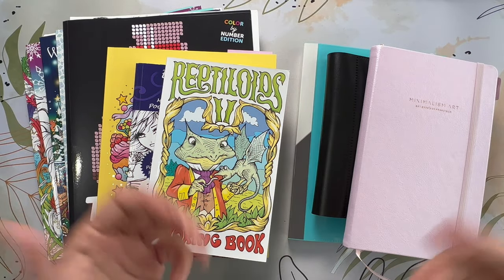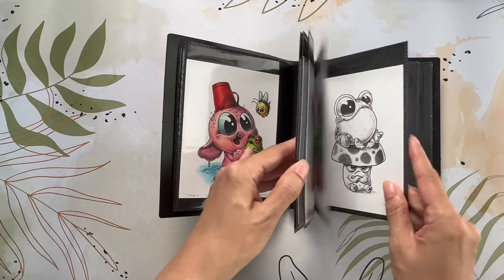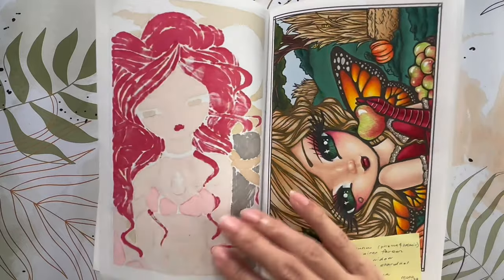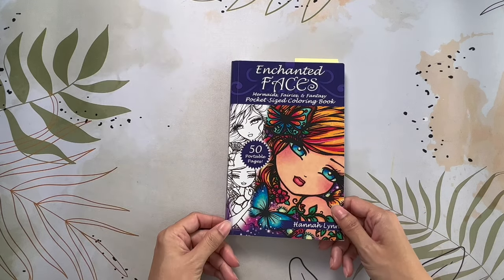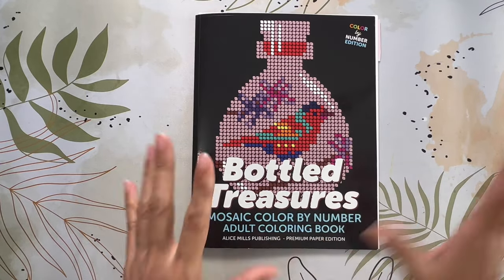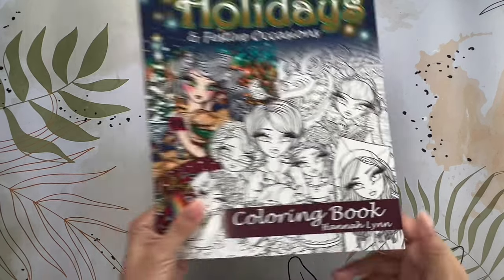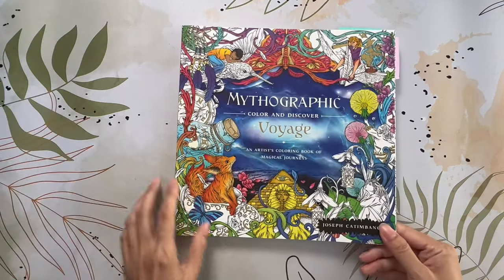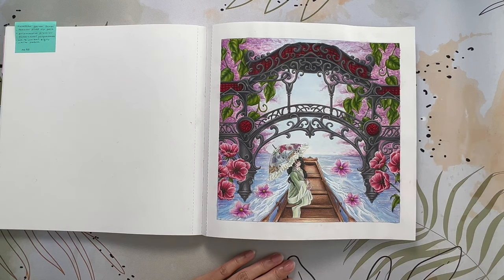July 2023 - My Completed Colorings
Hello and welcome to Lovella's Coloring! In this video, I am sharing the colorings that I completed in July 2023. Links for the books, if available, will be listed down below. Thank you so much for stopping by and watching! Take care and happy colorings!!

Mentions:
enchantedfacesgroup: Please check out their IG and YT channels. 😊
FrogsandFriendscoloraolong hosted by @amandacolours & @megscoloringcorner
FantasyFacesMania hosted by @samwayscoloring (IG)
ColouringChristmasinJuly2023 hosted by @jicolourist & @amandacolours
@colorjourneywithkelly (IG)

- Zodian Signs by Mrsbutterd

-Enchanted Faces, Pocket version by Hannah Lynn

- Reptiloids 2 by Vasyl Saiko

- Kalas or Party by Hanna Karlzon

- Bottled Treasures, Mosaic CBN by Alice Mills Publishing

- Whimsy Girls Celebrate the Holidays by Hannah Lynn

- Rose and her Friends 2 by Evelyne Vancoetsem

- Winter Magic by Janna Prosvirina

- Mythographic Voyage by Joseph Catimbang

- Frost Dragonling by Jasmine Becket-Griffith, from Craftibly: no longer available.

- Ceaco - Strangeling - Amara Book - 750 Piece Jigsaw Puzzle